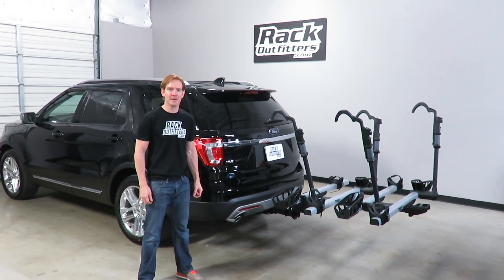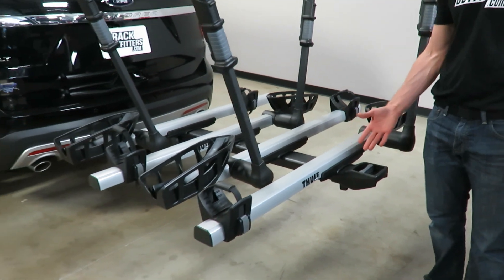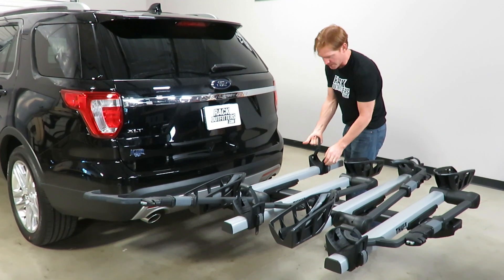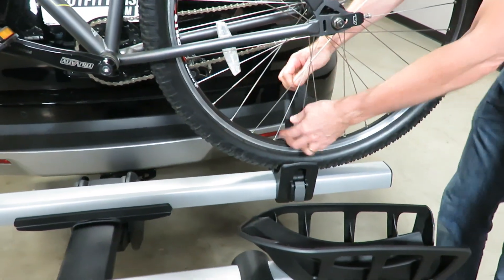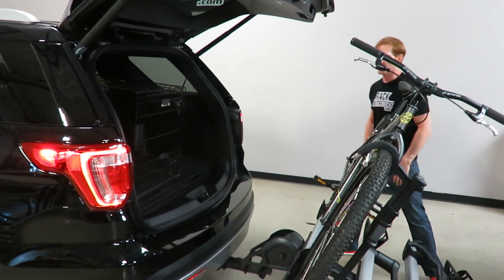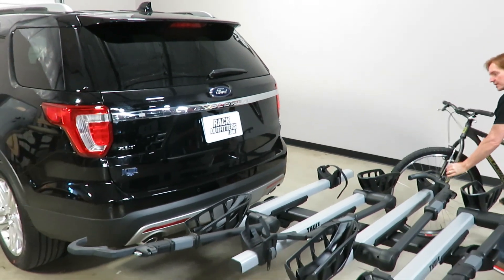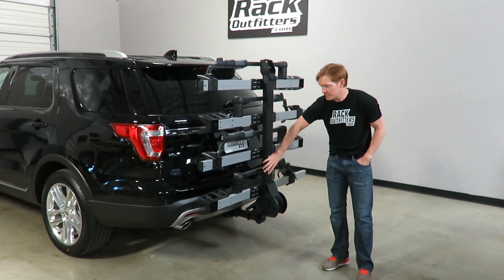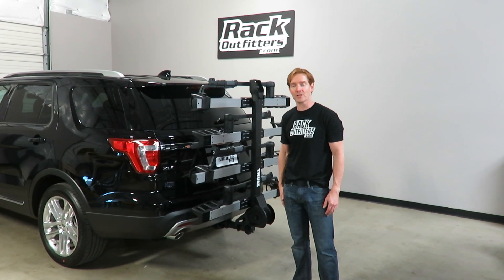Thule T2 Pro XT Platform 2 Bike Rack + Thule T2 2 Bike Add-On Overview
An ad-free, no fluff overview of the Thule T2 Pro XT Platform 2 Bike Rack + Thule T2 2 Bike Add-On
🛒 Order Thule T2 Pro Add-On Bike Rack here with FREE delivery

The Thule T2 XTR hitch mount accommodates 2 bikes regardless of frame design, suspension or wheel size. Heavy-duty and versatile with newly integrated wheels making it easy to install, remove and store. The Thule T2 PRO XT Add-On is an extension which enables you to carry up to four bikes.

The easy to reach HitchSwitch lever tilts the rack up/down, while the Tool-free AutoAttach makes install and removal a breeze. Access from the rear of the vehicle to the bike rack is increased by 40%, while adding an additional inch between bikes. Ground clearance is also increased by 35%.

Product Features:
✅ Integrated cable lock and lock knob locks bikes to the rack and secures the rack to the receiver
✅ Integrated wheels help to maneuver the rack on and off the vehicle.
✅ Versatile design fits nearly all styles of bikes up to 60 lbs with zero frame contact (120 lb load
     capacity)
✅ Fits 20 - 29" wheels and up to 5" tires without adapters making it ideal for carbon frames,
     mountain, downhill, or fat bikes
✅ AutoAttach system makes installation and removal simple and tool-free
✅ SecureHook arm holds the front bike tire (not the frame) securely in place; no contact with frame
     means your bike doesn't get scratched